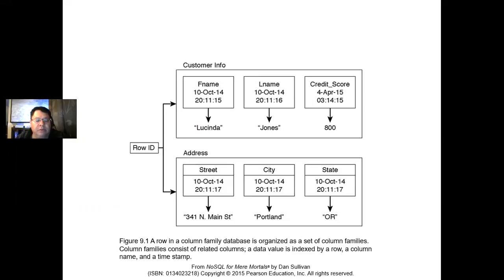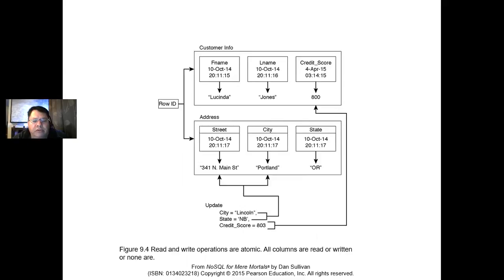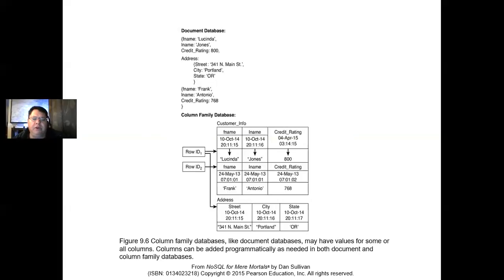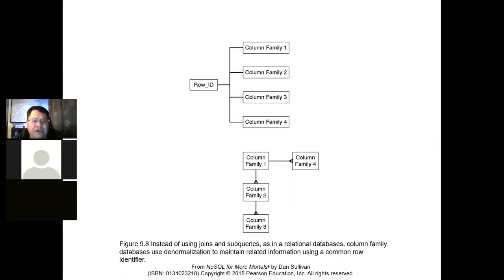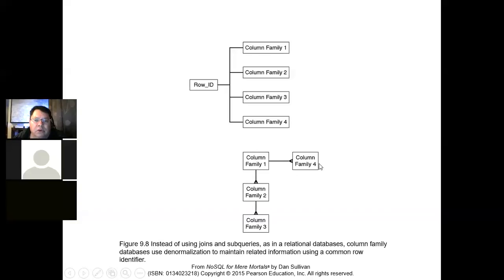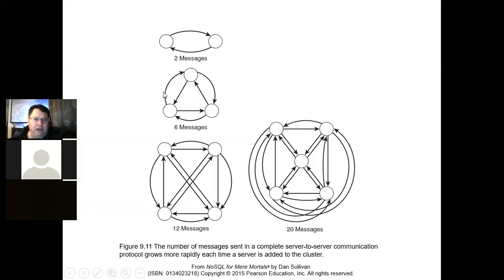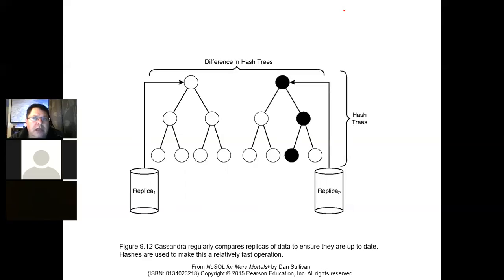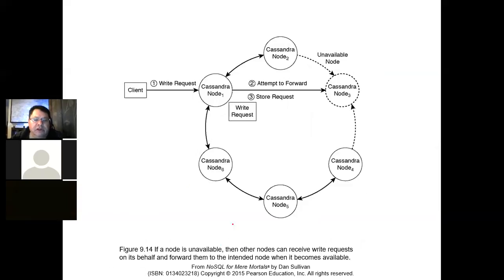CIS 120 Week 5 Web Lecture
Jon Bek discusses the Chapter 9 readings and PowerPoint slides addressing Column-Family databases.